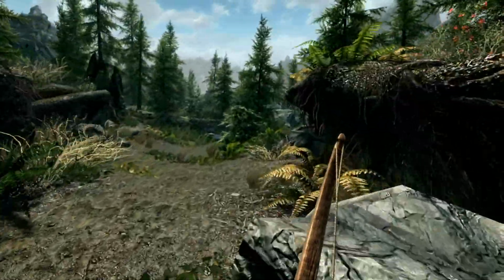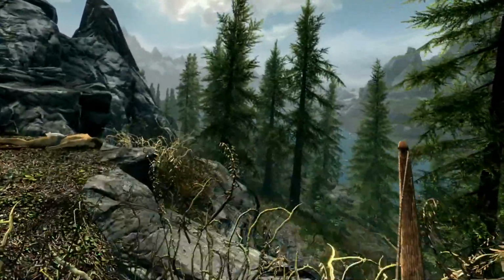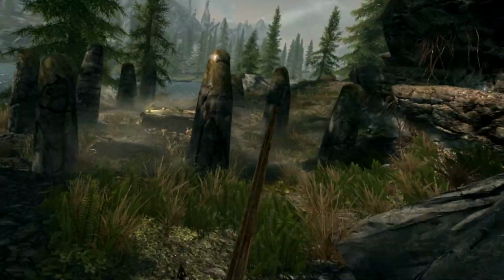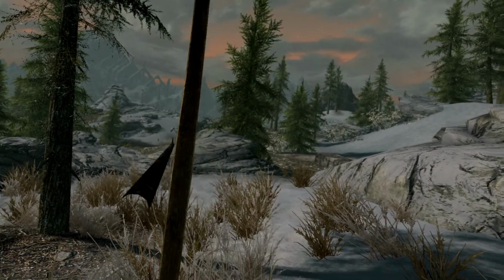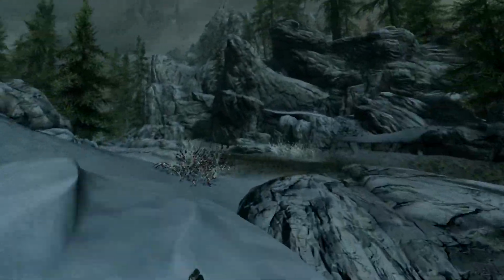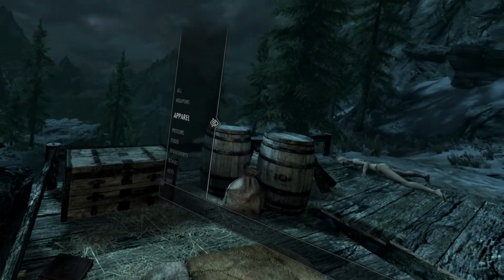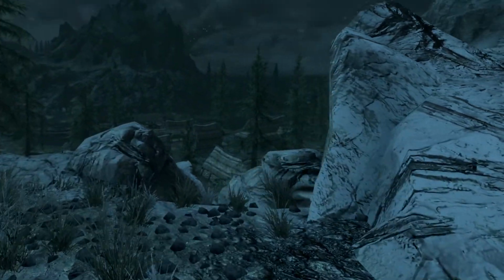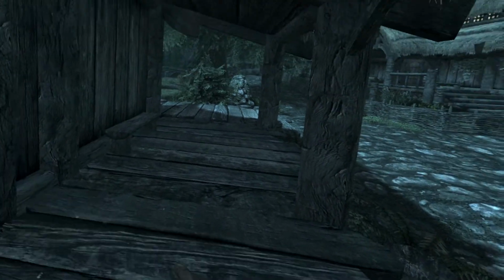skyrim vr streaming tests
just having fun